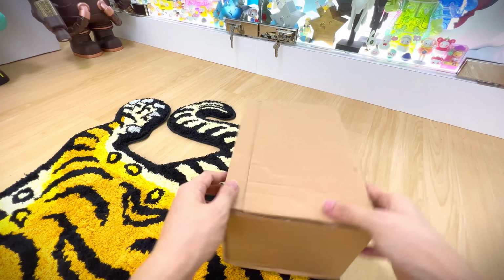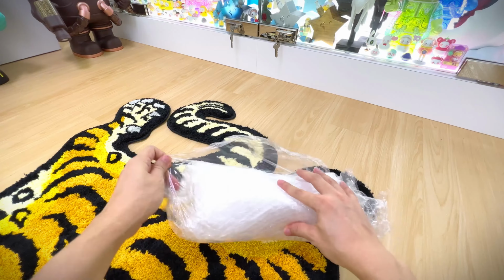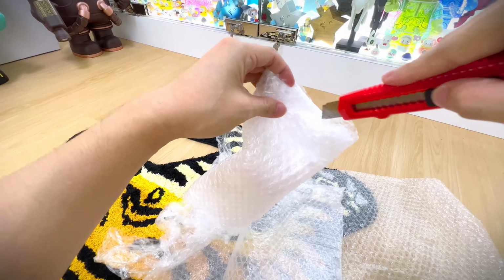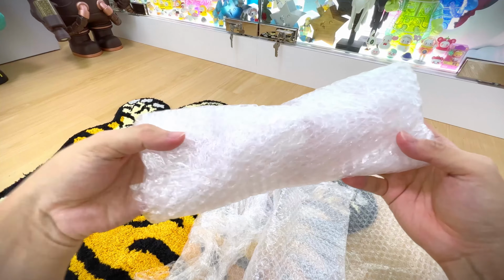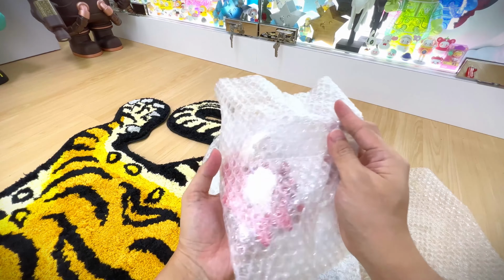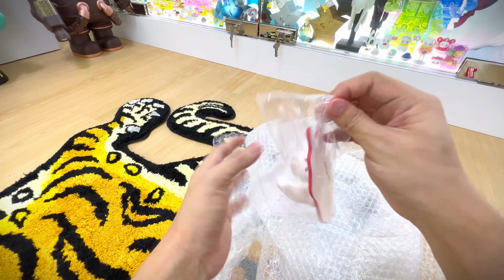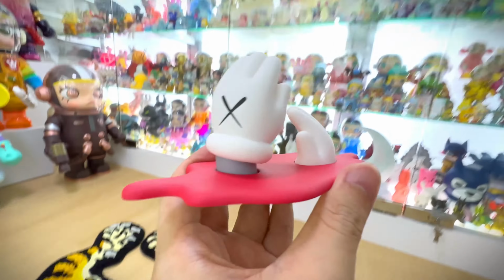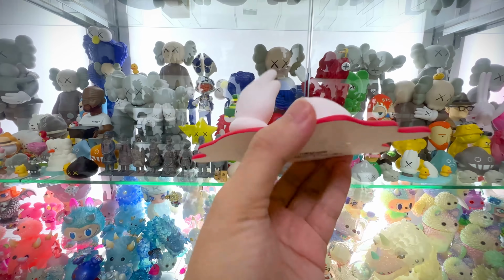KLEMPTOMANIA - SOMETHING IN THE BLOOD Unboxing!!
Welcome to TOILSTORY 153th unboxing video!

Bud Kin is an independent artist who did his design to prototyping, molding, casting, production and painting all by himself!

His work is great and I cant emphasize enough that you look at the pieces he produce, the paint work is really awesome!